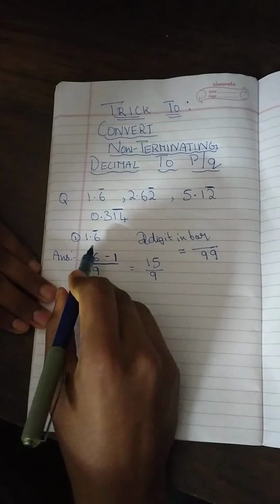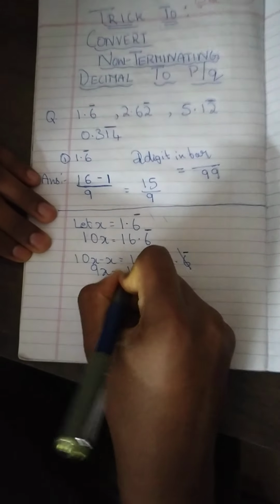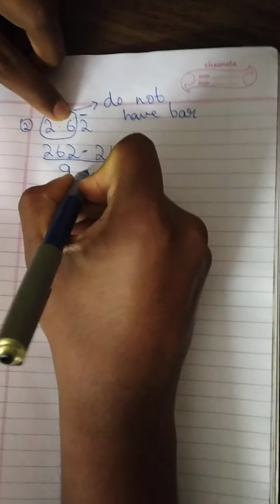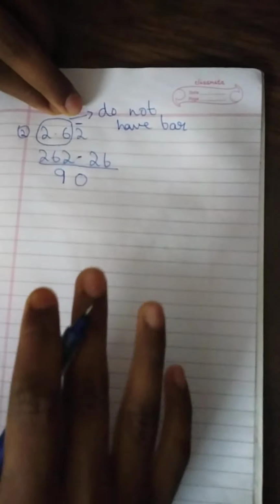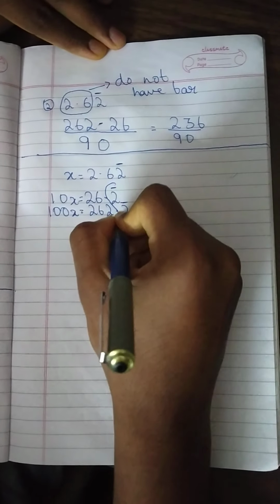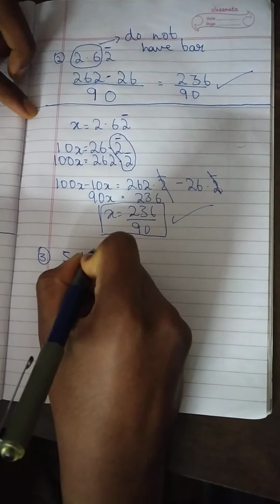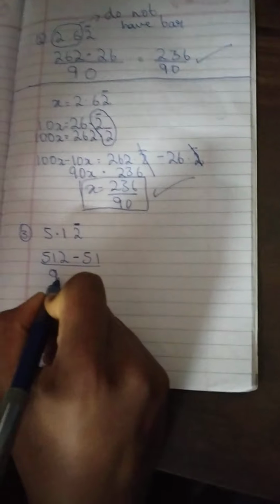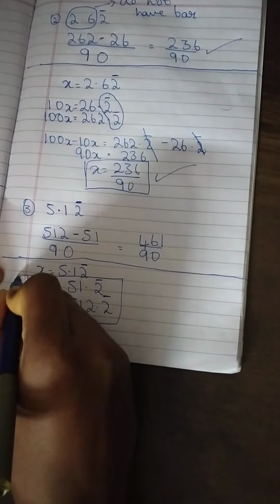EASIEST METHOD to convert non terminating decimal to p/q format in less than 10 seconds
The best method to convert non terminating to p/q form in very less time for objective type questions